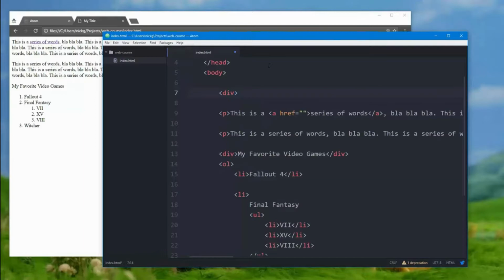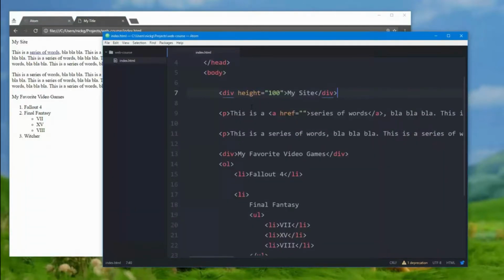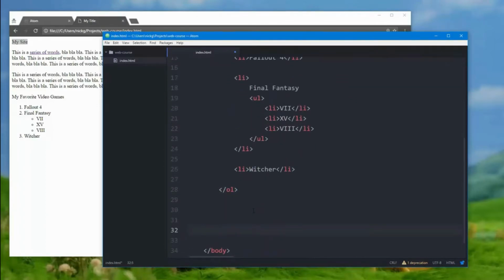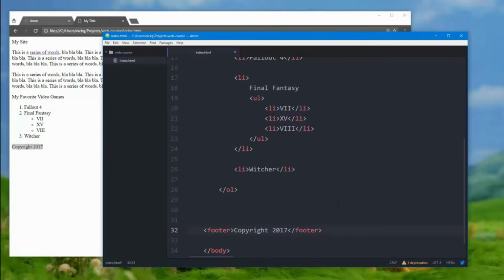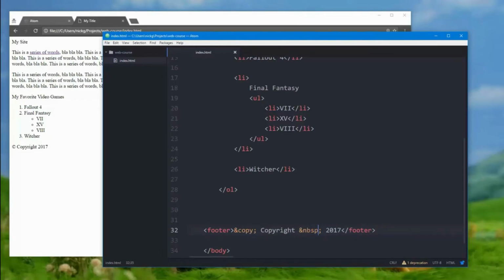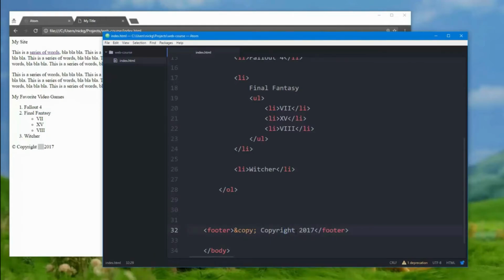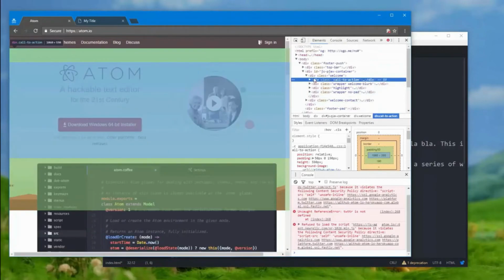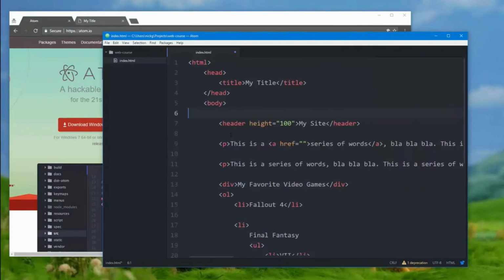HTML Lesson 7 Header and Footer | Letsutech